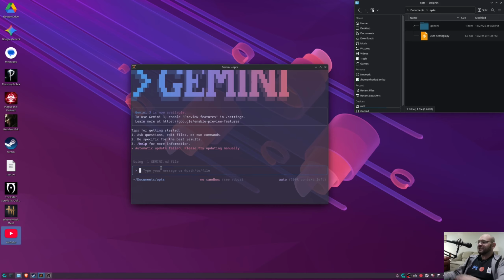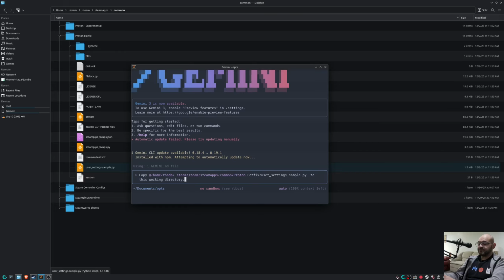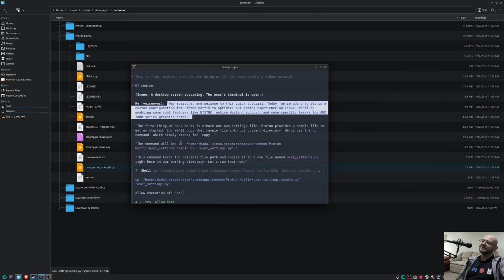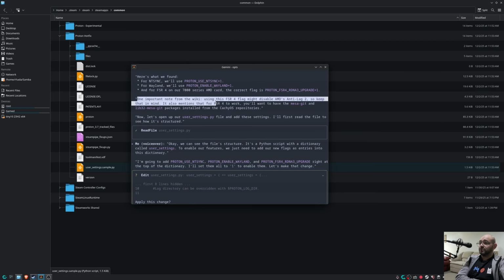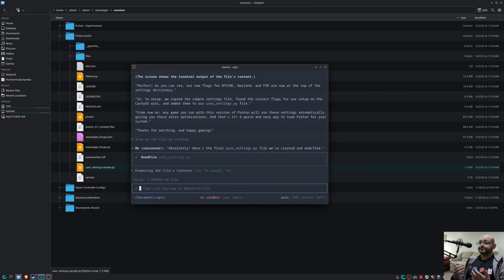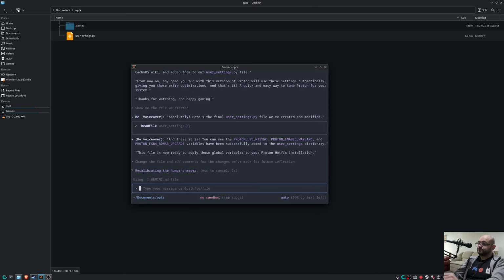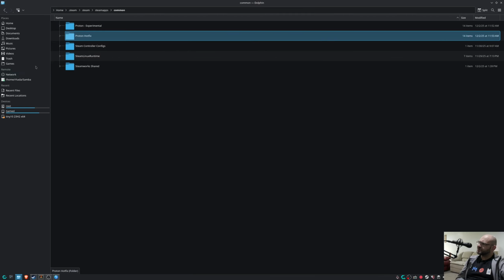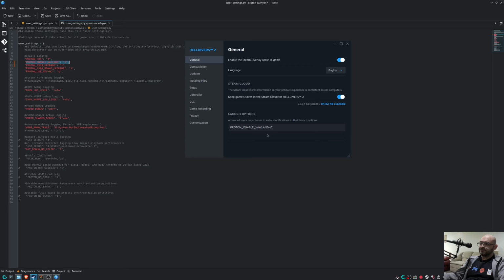Global Proton Settings Quick Run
Quick little video showing usual locations and going over how to setup your proton on your Linux install to always pass commands for all games.Instead of manually setting variables per game, and only having to manually disable them instead if needed.
user_settings.py